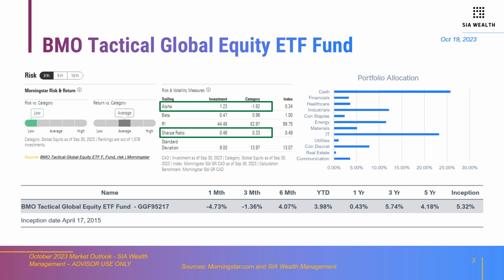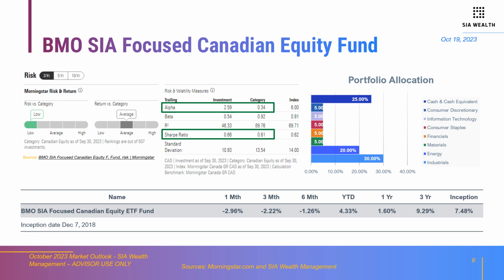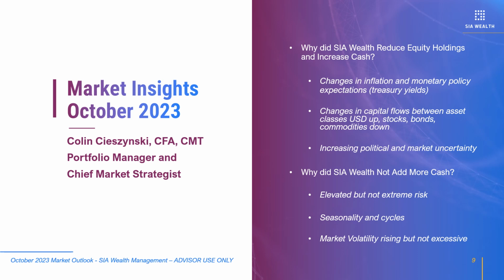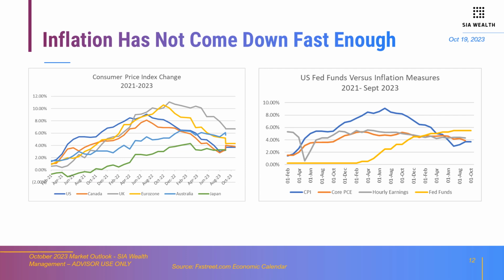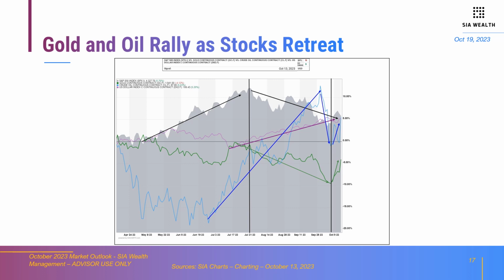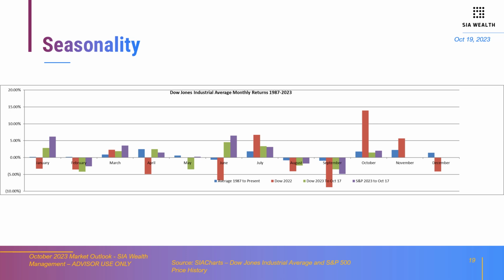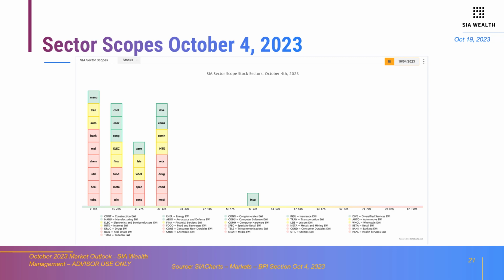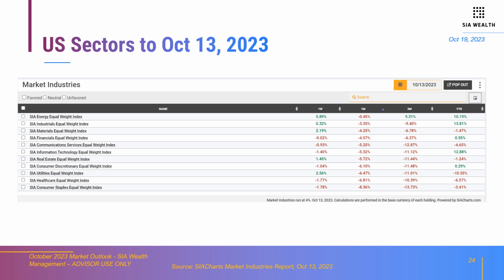SIA Wealth Monthly Webinar October 2023